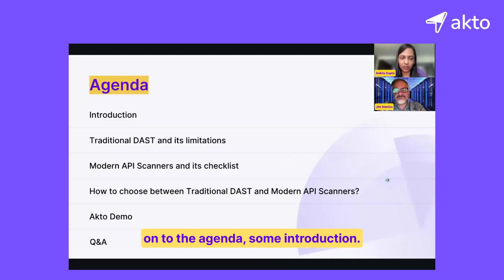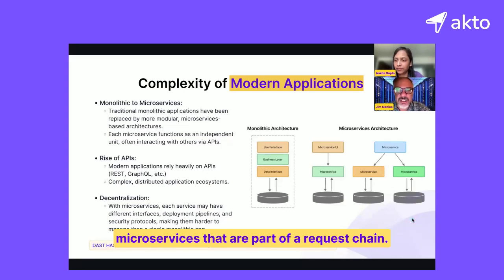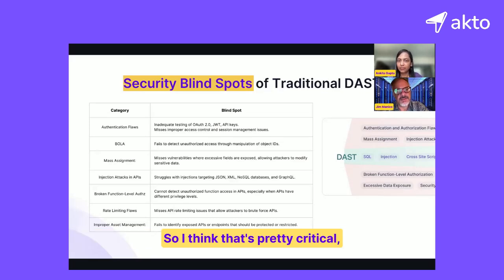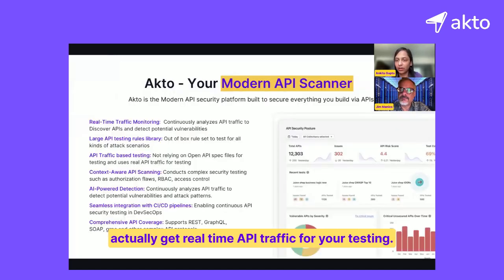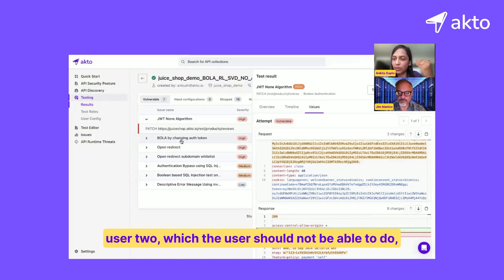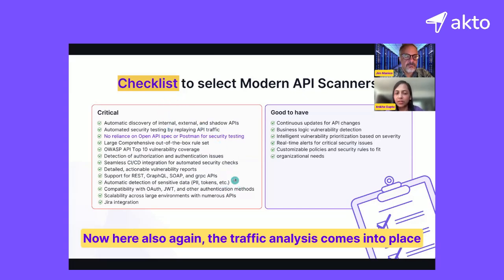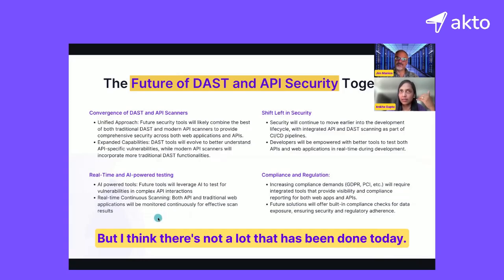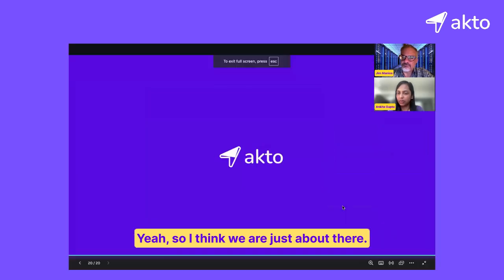Webinar: Moving from Traditional DAST to Modern API Scanners with Jim Manico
In this 50-minute session, learn how to transition from traditional Dynamic Application Security Testing (DAST) to modern API scanners for effective application security. Jim Manico, Former OWASP® Board Member, joins the Akto team to guide you through the limitations of traditional DAST and how to embrace modern API security testing.

Topics covered:

Limitations of Traditional DAST
Benefits of Modern API Scanners
Akto Platform for API Security Testing
Q&A with Jim Manico and Akto team
This webinar is designed for Application Security and DevSecOps professionals.